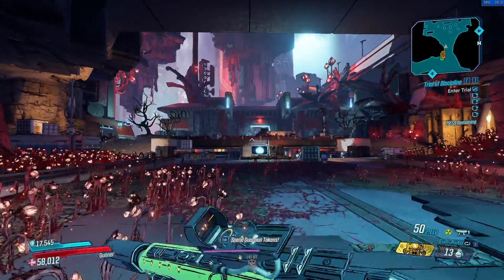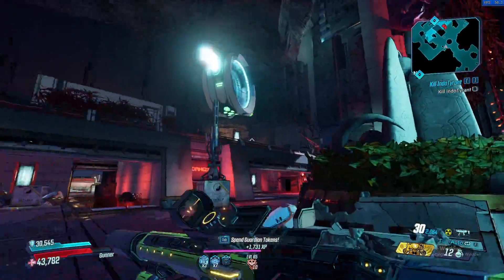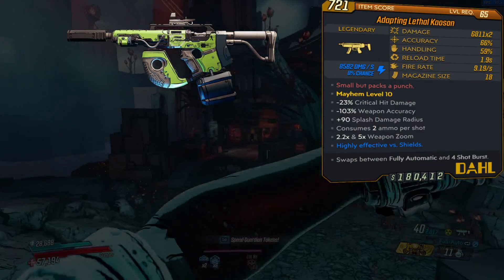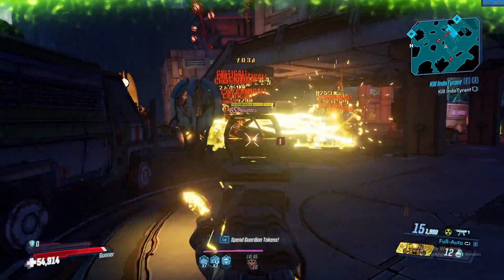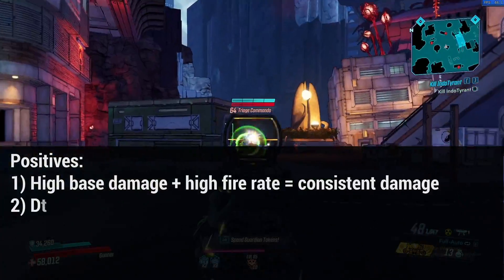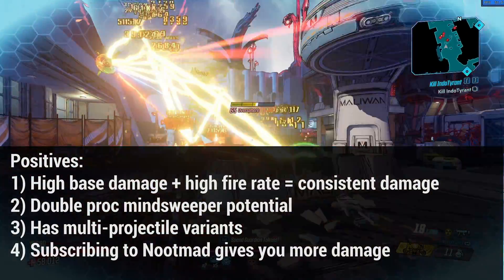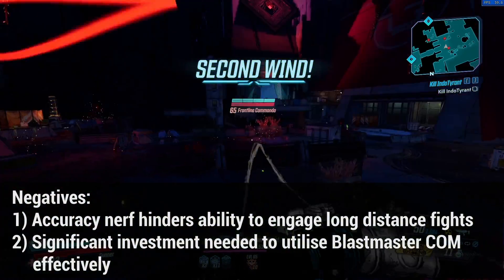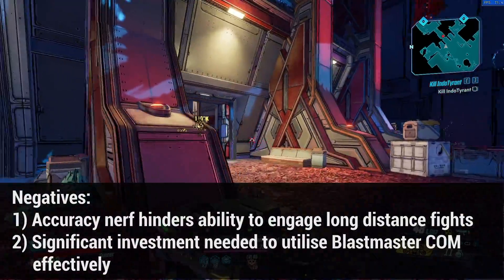This gun is STILL GOOD! | Trash or Treasure Episode 7: Kaoson | Borderlands 3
Hey everyone and welcome to Episode 7 of my Trash or Treasure series where I pick a weapon (this time the Kaoson SMG) and break it down while giving my opinions on whether it is worth using in the Best Mayhem 10 Builds.

-Here's the invite for the Moze Militia discord thats full of helpful Moze resources and a small community of Moze mains!

-And here is a multi platform trading server to help you find whatever your items you're looking for!

-I have a twitter! Feel free to follow :D

-And finally, here's a compilation of a few Moze builds that myself and a few other experienced Moze mains from the official discord made together!